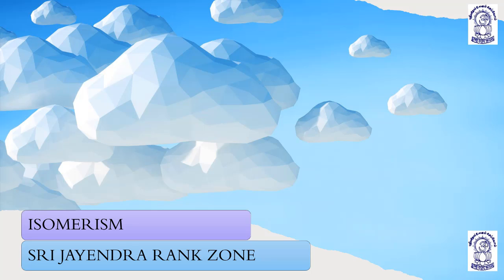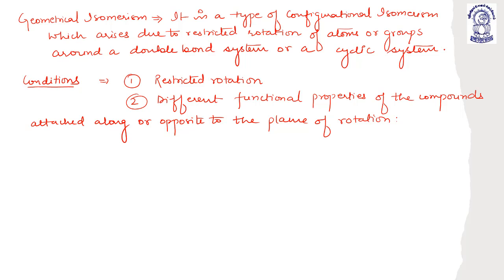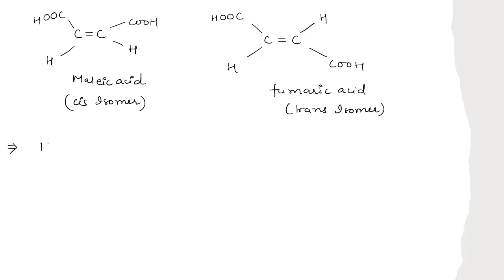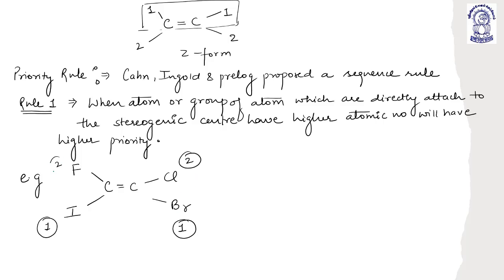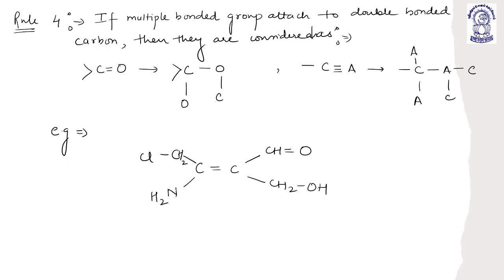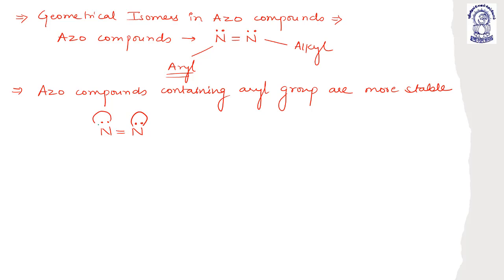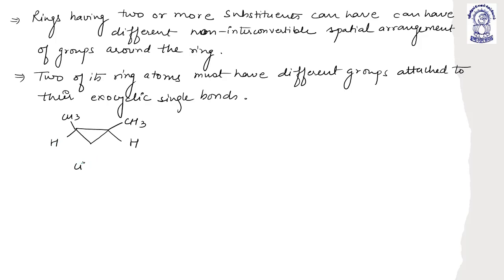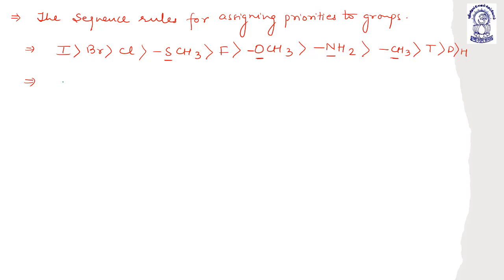NEET & IIT-JEE | CHEMISTRY | ISOMERISM | LECTURE 2